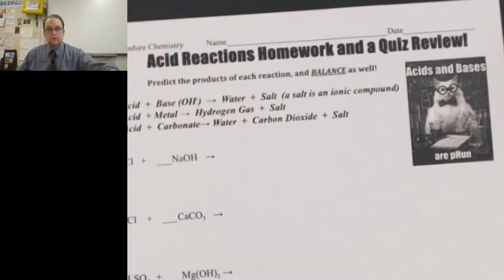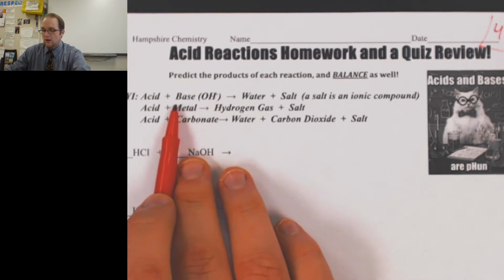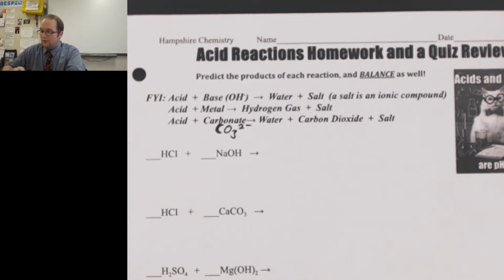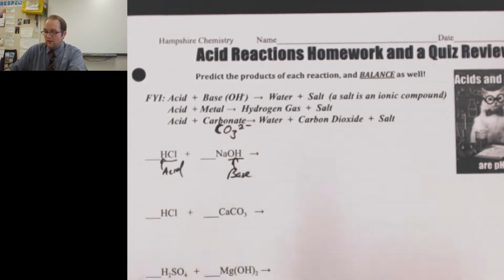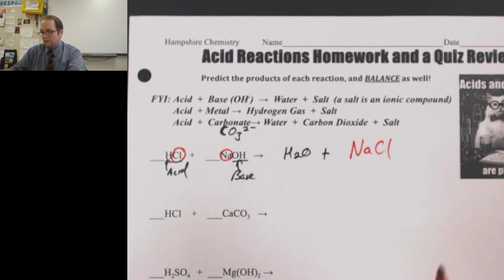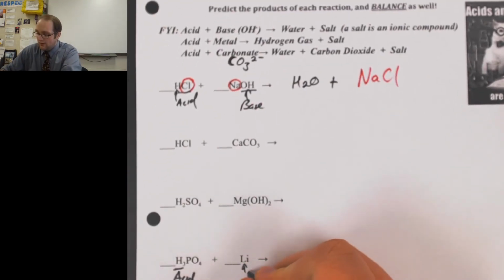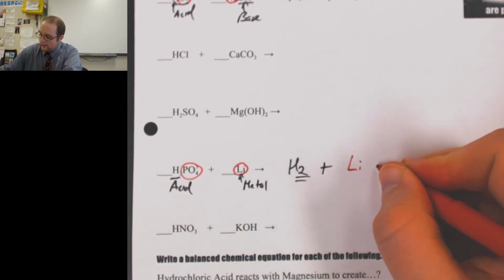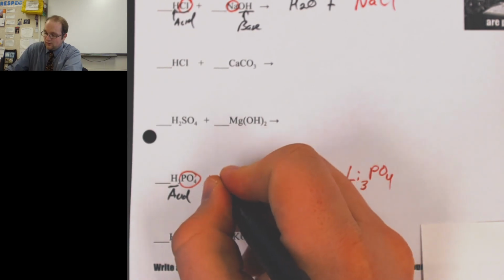Acid Reactions Part 2 Formula Problems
The first part of the example problems covering the chemical formula examples.